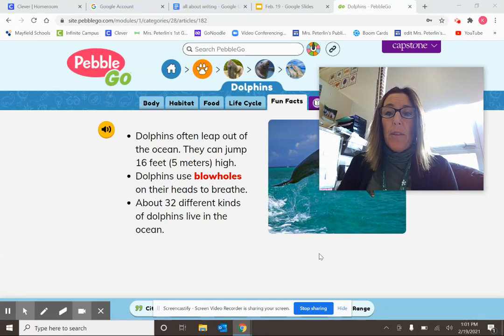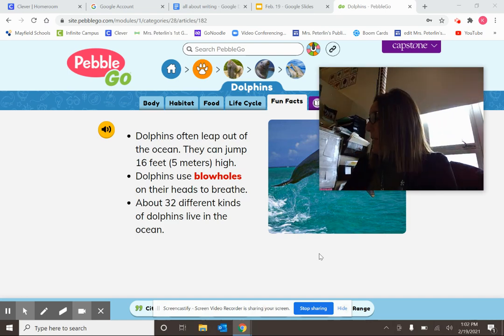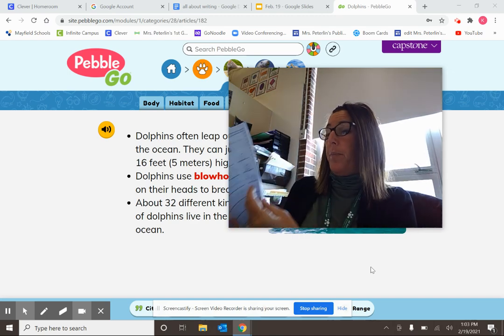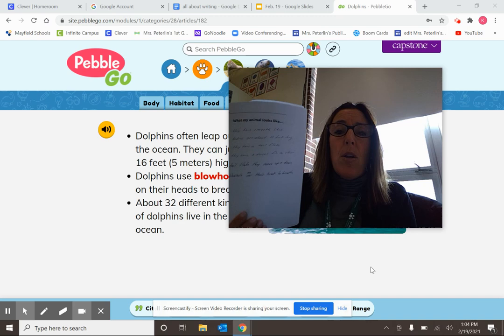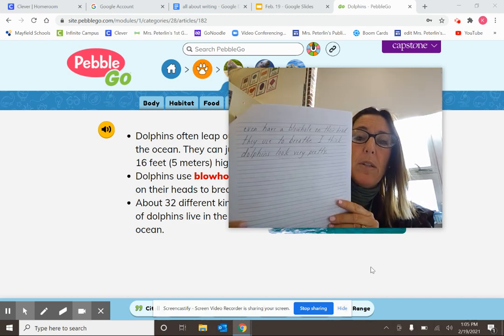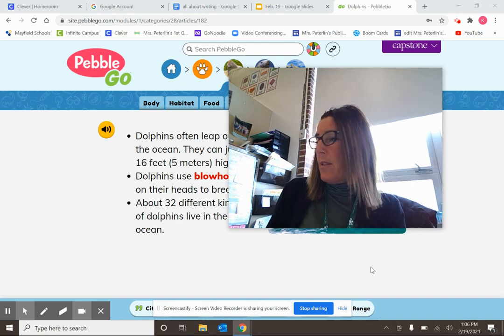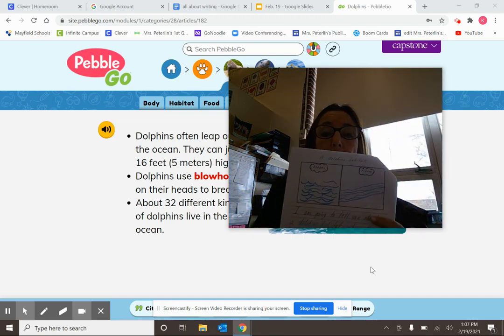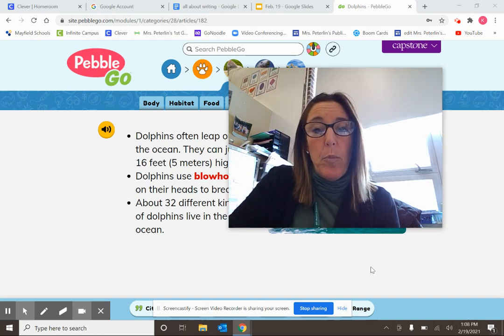lesson 5 animal report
lesson 5 writing ch 1 and 2